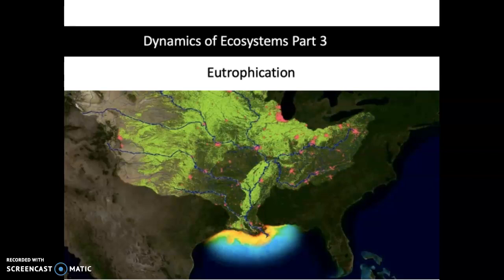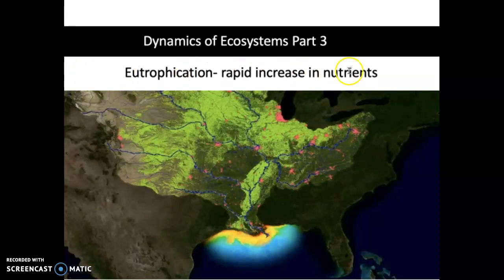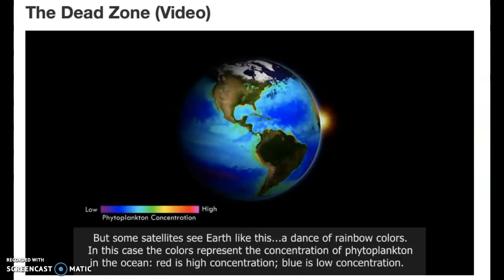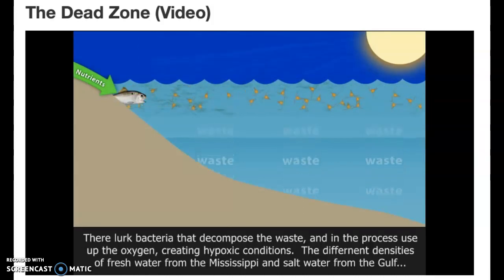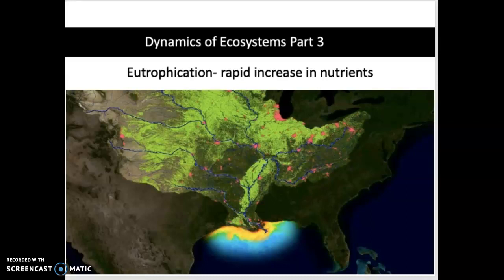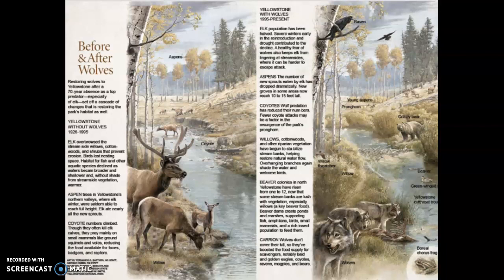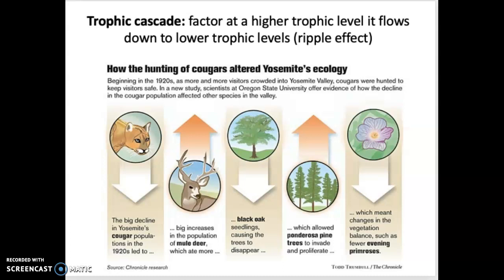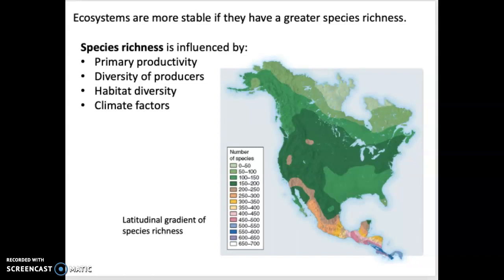Bio 112 Dynamics of Ecosystems Part 3